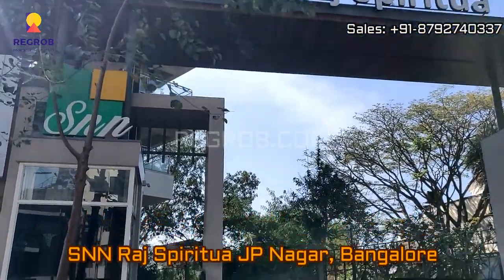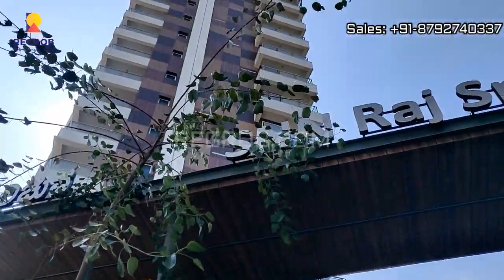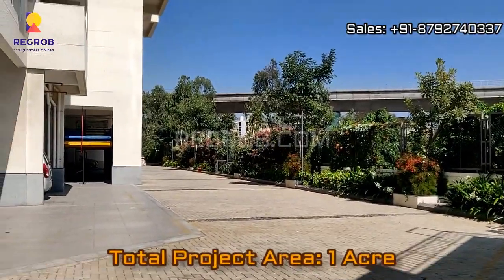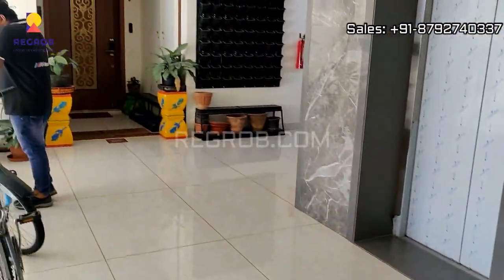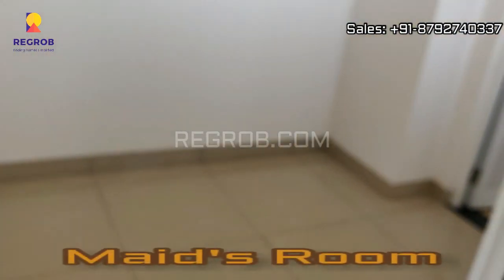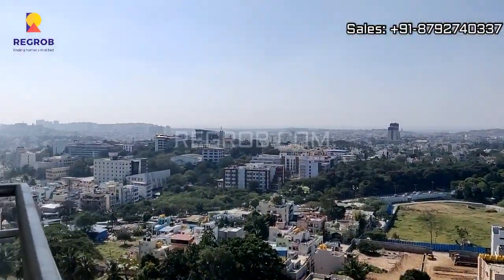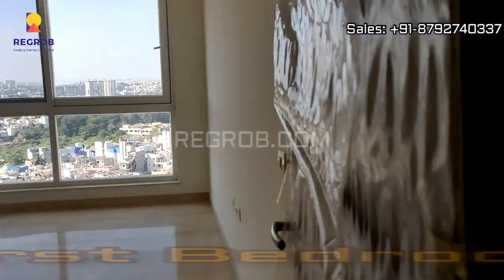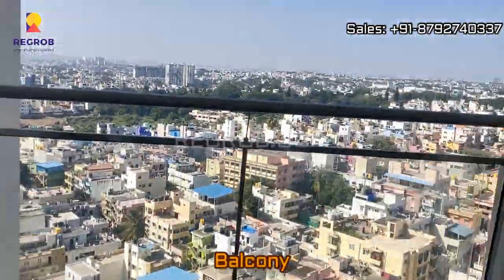SNN Raj Spiritua 3 BHK Sample Flat - 2425 Sqft | Flats For Sale in JP Nagar Bangalore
Call: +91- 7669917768 | SNN Raj Spiritua 3 BHK Sample Flat - 2425 Sqft | Ready to Move 3, 4 BHK Flats for sale in JP Nagar 1st Phase, Kanakapura Road, Bangalore | Price @ 2.35 Cr.| Actual Video | Sample Flat | Amenities | Connectivity | Book Best Deal & Free Site Visit

CHAPTERS:

00:00 SNN Raj Spiritua
00:10 Main Connecting Road
00:24 Main Entrance Gate
00:40 View of Juno Tower
00:51 View of Zeus Tower
01:05 Project Details
01:21 3 BHK Sample Flat
01:34 Dining Area
01:38 Living Area
01:42 Kitchen with utlity area
01:56 Maid's Room
02:22 Balcony
02:50 First Bedroom
02:58 Common Washroom
03:02 Second Bedroom
03:08 Third Bedroom

SNN Raj Spiritua is a residential Project by SNN Builders. It is located in Banashankari, JP Nagar 1st Phase, Kanakapura Road, Bangalore.

It offers 3 & 4 BHK Flat for Sale in Bangalore.

It is ready to move project. SNN Raj Spiritua project is spread across 1 Acres of land. It consists of 2 Towers with B+G+16 floors each, which in total comprises of 69 apartments.

USPs of SNN Raj Spiritua Project:

• 69 exclusively designed 3- and 4-bedroom apartments
• Modern contemporary elevation.
• Seismic-II zone compliant RCC Framed structure.
• Solid concrete block masonry.
• Elegant and spacious entrance lobby.
• B+G+16 with stack parking in basement and ground stilt
• 3 Sides Open Apartments
• Close to outer ring road
• BESCOM power supply
• Some apartments are 4 sides open

 Price Details:

• 3 BHK Flats:
• Built-up Area: 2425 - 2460 sq. ft.
• Price: 2.35 – 2.40 Cr.

• 4 BHK Flats:
• Built-up Area: 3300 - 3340 sq. ft.
• Price: 3.14 Cr. – 3.18Cr.

AMENITIES:

• Swimming Pool
• Lounge
• Reading Lounge
• Spa
• Squash Court
• Banquet Hall
• Yoga/Meditation Area
• 24/7 Power Backup
• Gated Community
• Other Facilities
• Gymnasium
• Children's Play Area
• Lifts
• Car Parking

Important Connectivity:

• Metro Station: 100 Meters
• Ring Road: 150 Meters
• Banashankari Temple: 350 Meters
• Jayanagar 8th Block: 500 Meters
• J. P. Nagar: 750 Meters